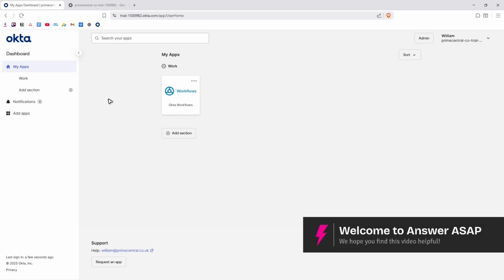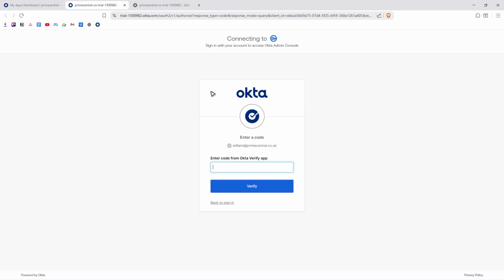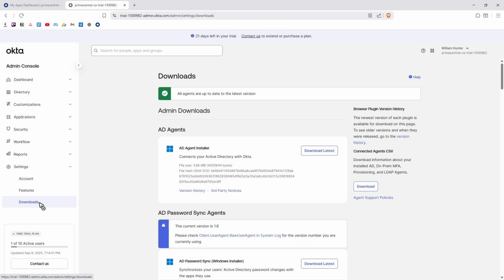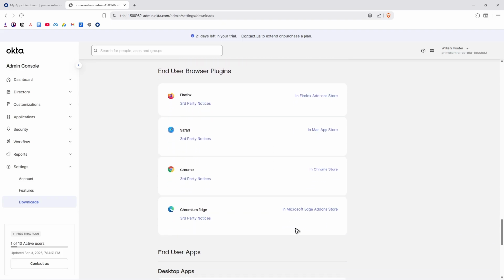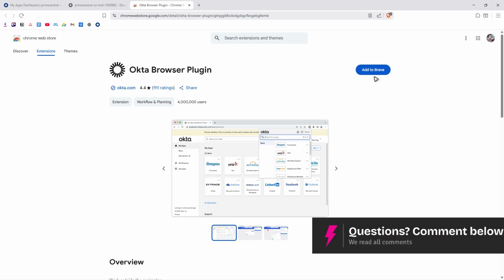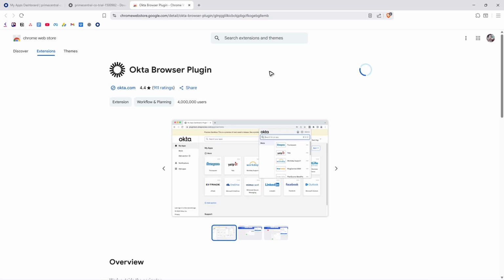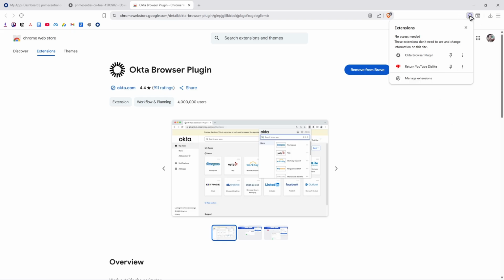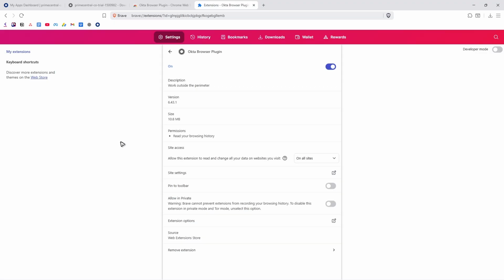How to ADD OKTA EXTENSION to CHROME (Step by Step)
Learn how to install and add the Okta browser extension to Google Chrome for easier login access. Please consider liking the video and letting us know if you have any comments, ideas or questions, we really appreciate any feedback! We have plenty of other tutorials on our channel so come and see if we can help you with anything else :)